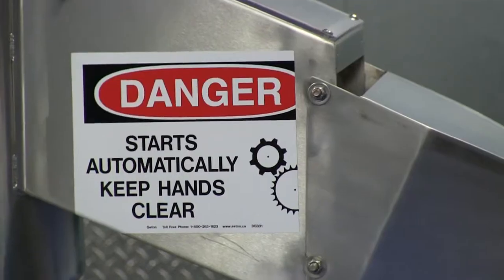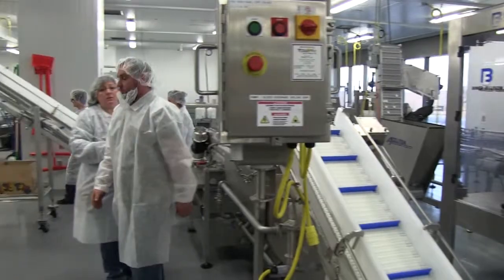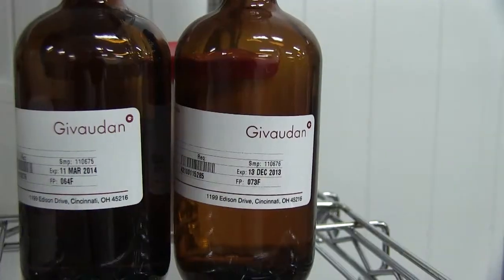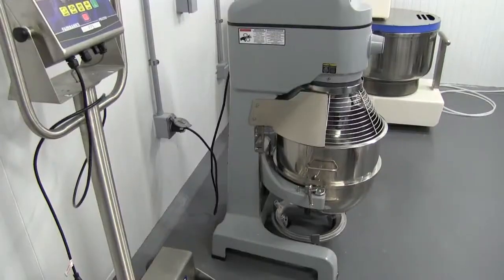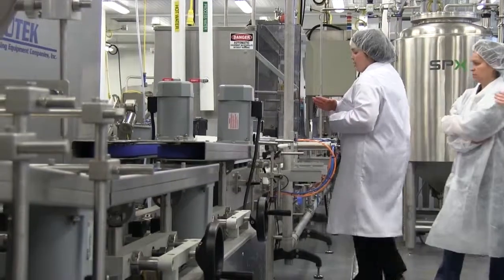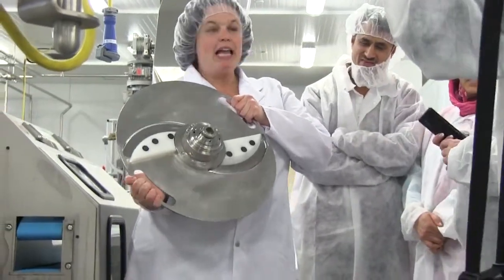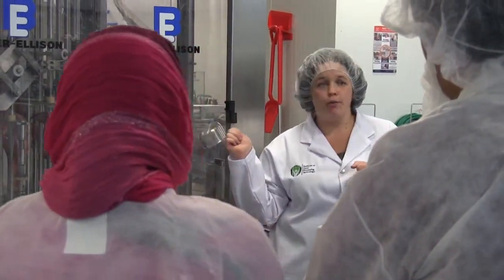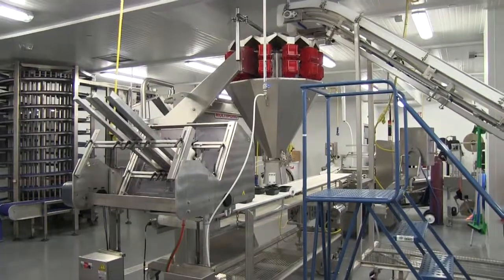Food tech Tuesdays at Conestoga College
BY TYLER BATTEN

A tour of the newly constructed Craig Richardson Institute of Food Processing at Conestoga College's Cambridge Campus.